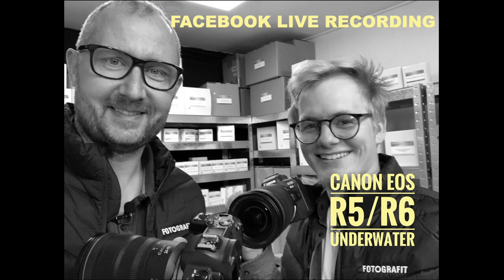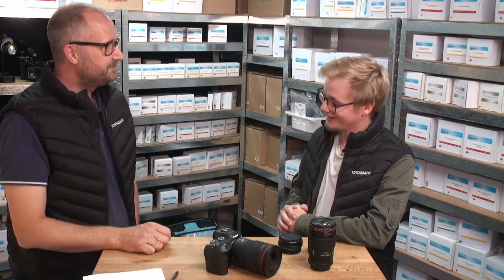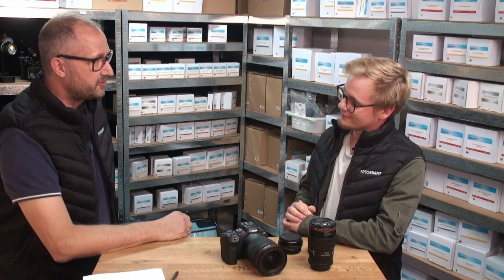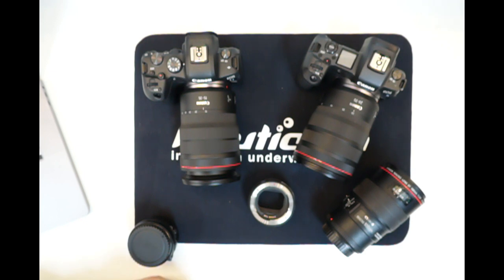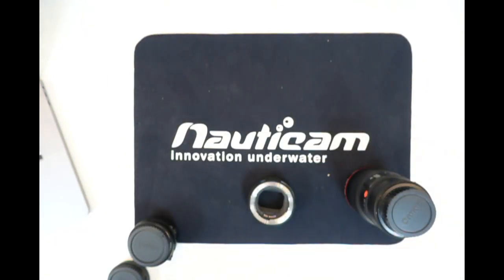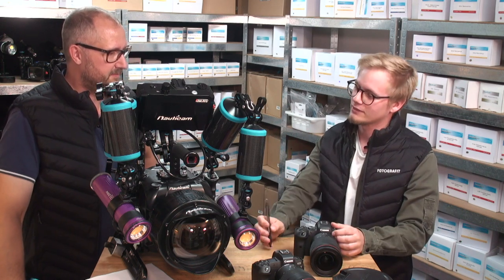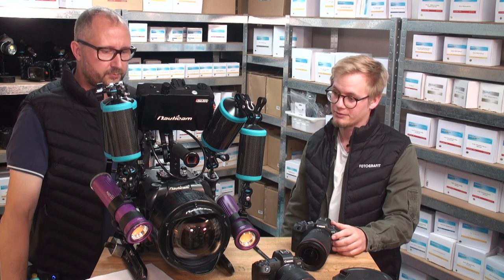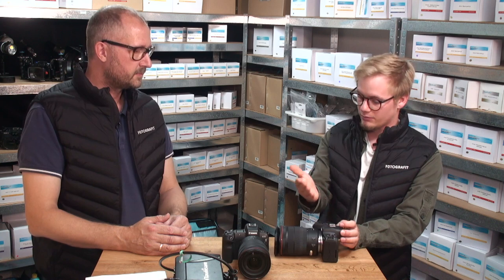Canon EOS R5 / R6 housing under water in Nauticam housing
With the upcoming release of the Canon R5 & R6 we are looking at some of the benefits of this camera taking it under water. We compare it to some of the other models and talk about that underwater lenses and wetlenses that would be good to use.

The WACP lens series from Nauticam is a good choice but also some of the new RF-lenses has our interest.

We are hoping to see a housing form Nauticam soon.
Pre-book your own housing already now... there will be a shortage of them once they get out, hopefully in the late summer.

FOTOGRAFIT is a leading Nauticam distributor and service centre, with sales to the demanding dive market. Based in Denmark, but with customers all over Europe.